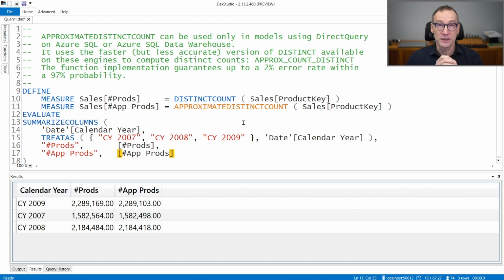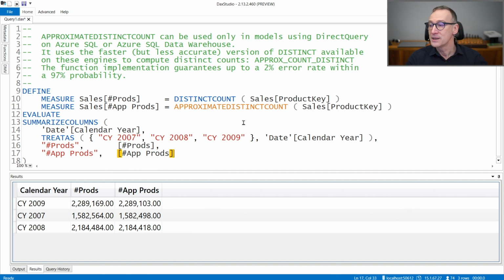APPROXIMATEDISTINCTCOUNT - DAX Guide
APPROXIMATEDISTINCTCOUNT: Counts the approximate number of distinct values in a column.